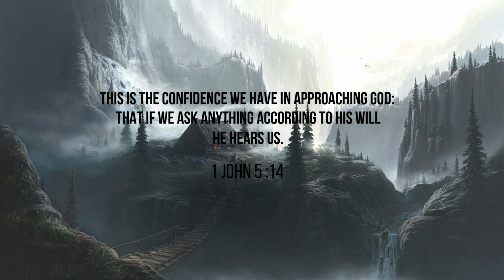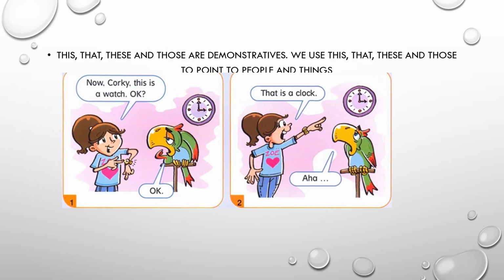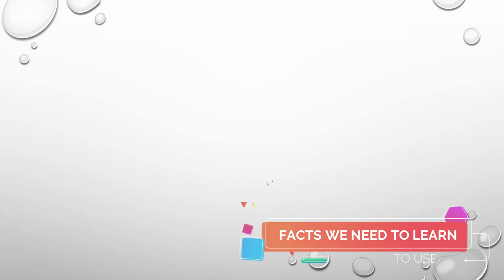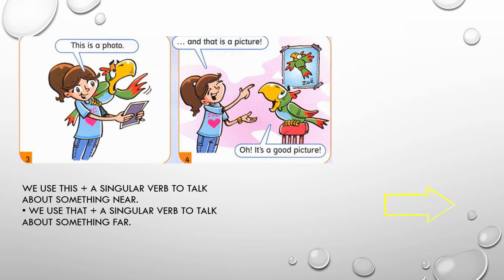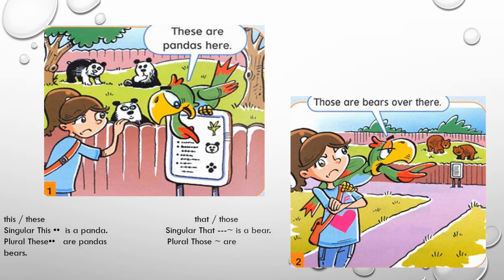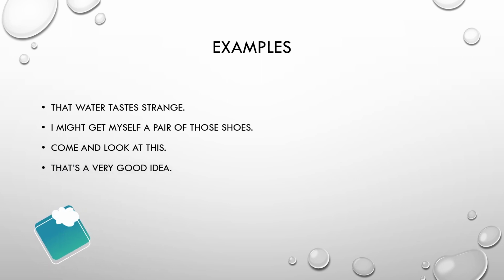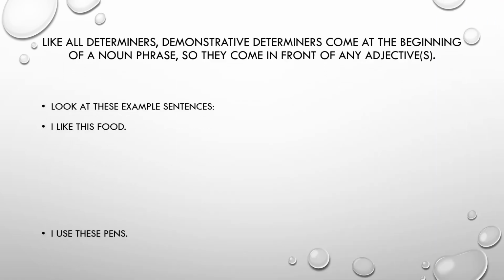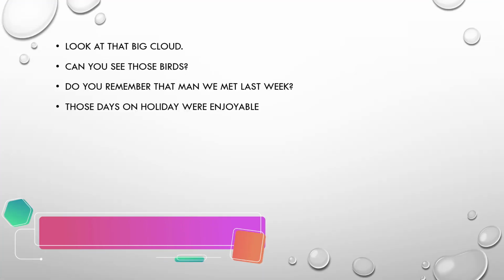How to use This and That| Learn English with The Bible.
We are going to go back to the beginning and we are going to practice and learn the use of This, that, these, those.
Using the Bible as a tool !
This is the confidence we have in approaching God: that if we ask anything according to his will, he hears us.
1 John 5:14
(New lessons every tuesday and Friday!)